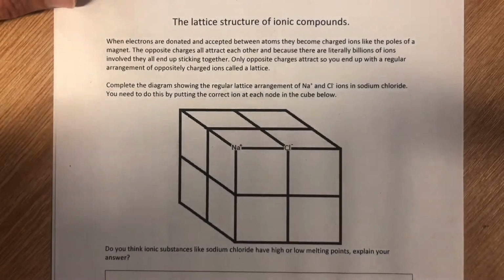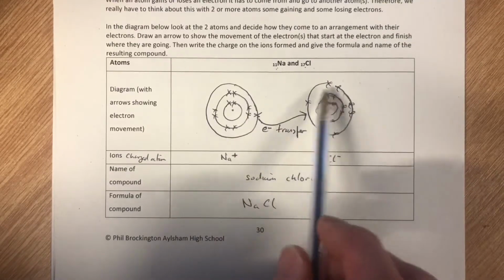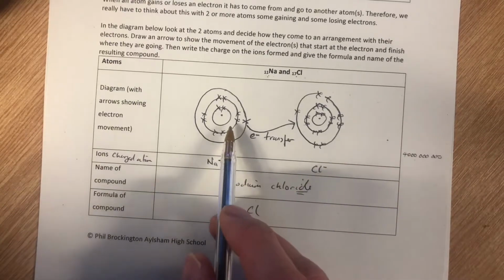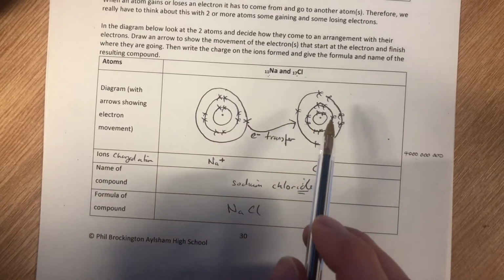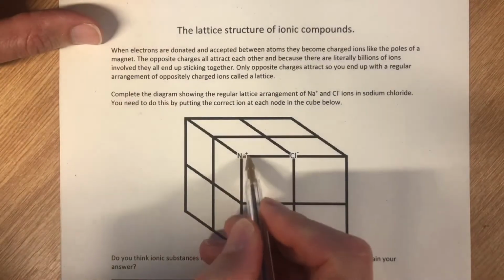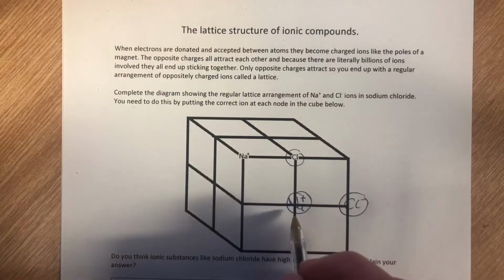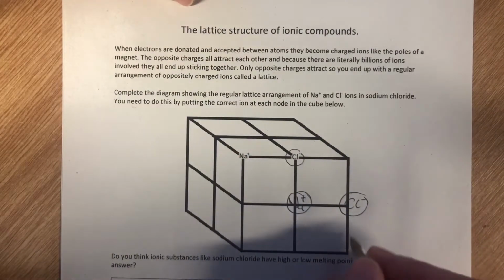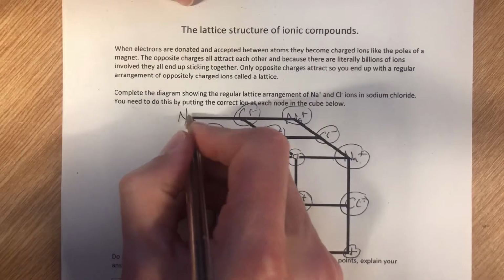Properties of ionic substances.